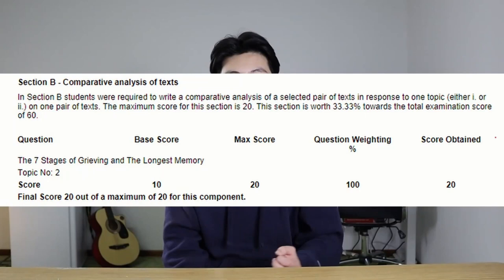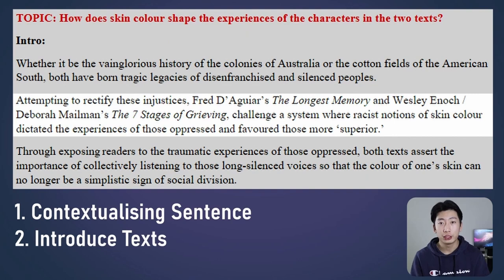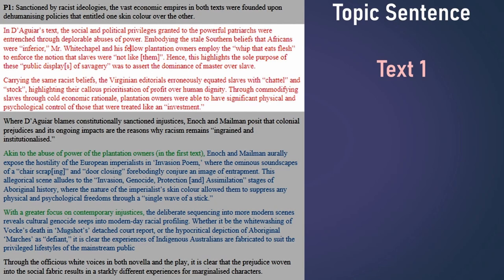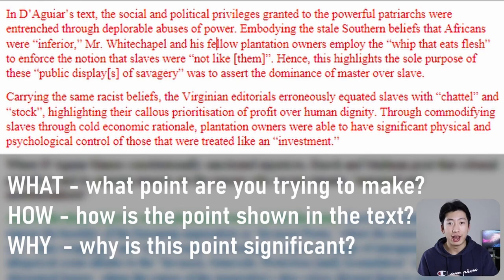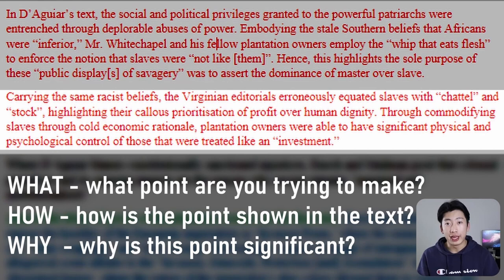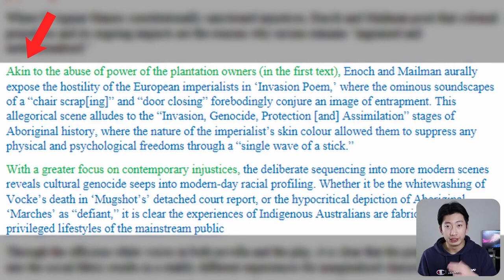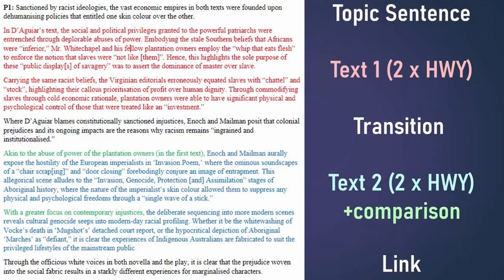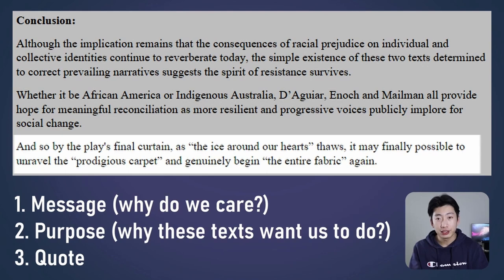How to ACE your Comparative Text Response (VCE English)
The VCE Comparative Text Response Essay (Reading and Comparing) is the assessment that makes up the most marks in VCE English, and so it is essential to prepare with the right method and mentality. This video covers my approach to essay writing (Comparative Text Response Essay Structure) and how you can use this integrated structure to write better essays.

    Important Links
Watching this video is recommended since it is similar to how we approach the comparative text response:

Here is the link to the essay - free essay by joining email list

    Timestamps
Free Resources: 0:00
Structure?: 0:25
Intro: 0:58
Body Paragraphs: 2:54
Topic Sentence: 4:00
Text 1: 4:46
Text 2: 7:41
Link: 10:07
Conclusion: 11:07

    About Me
My name is Julian I graduated with a 99.95 ATAR (top 0.05% of the state) in Melbourne, Australia (2020). The aim of this channel is to explain concepts and study tips in short, succinct videos and offer a student perspective on the important things to know. Enjoy!